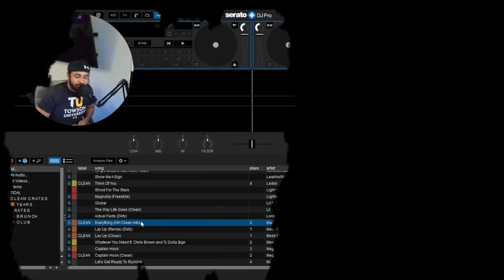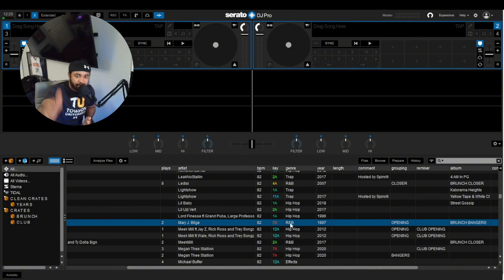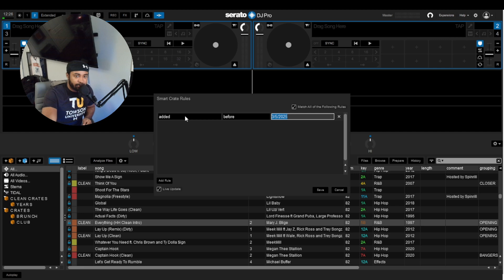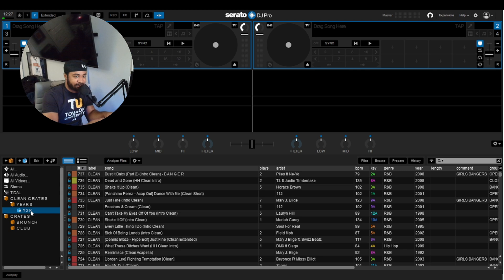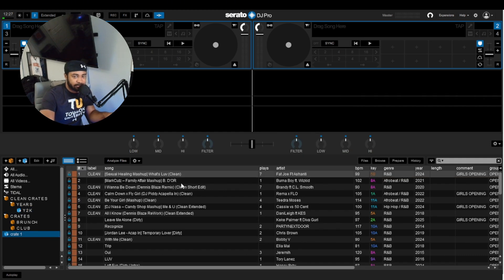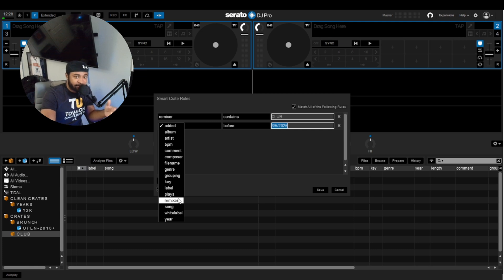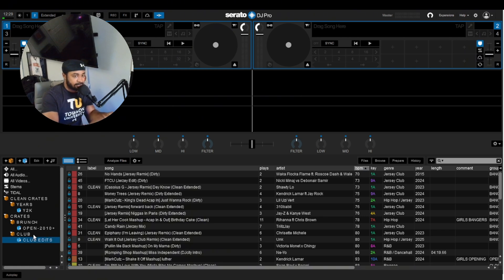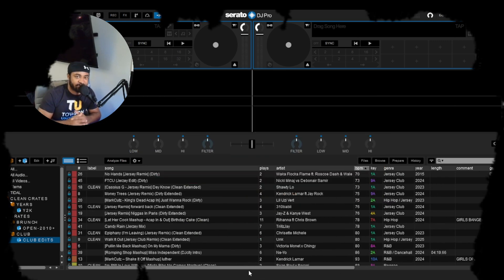How to Optimize Your Serato Library with Smart Crates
Do you love DJing, but hate the process of downloading music? This video is here to help new, intermediate, and even experienced DJs with organizing their music in Serato DJ Pro with Smart Crates.

Smart Crates takes a set of rules from your input and pulls songs automatically from your Serato DJ Pro Library that match / follows that set of rules. This is not only great for organize your library, but as well getting a crate together for a specific event like a Y2K party that requires all music to be clean / radio edited.